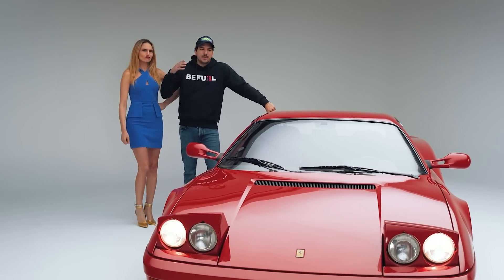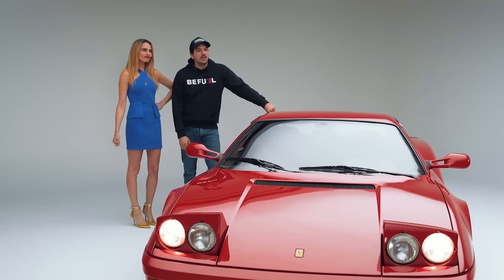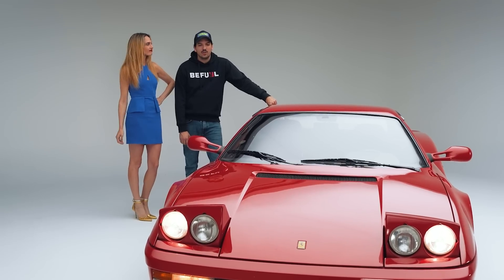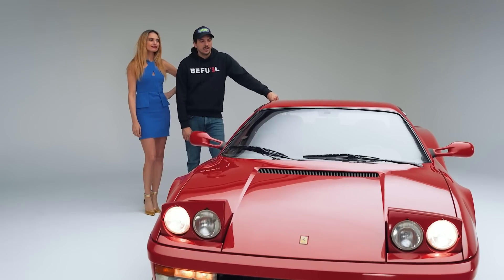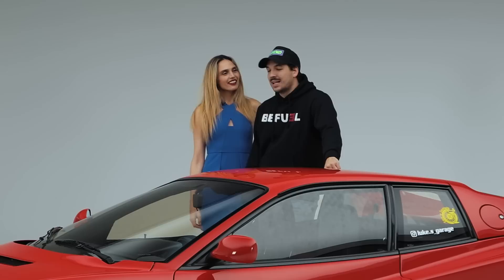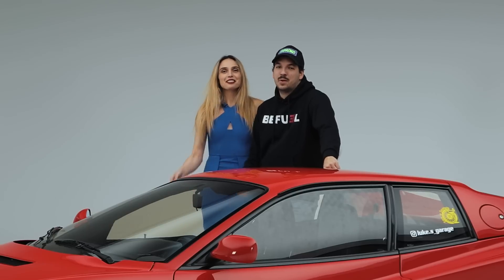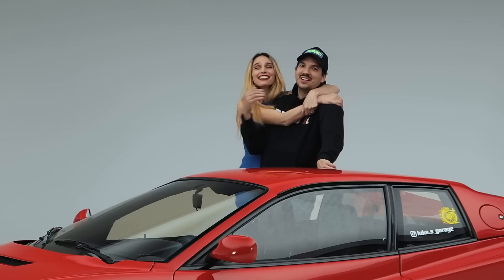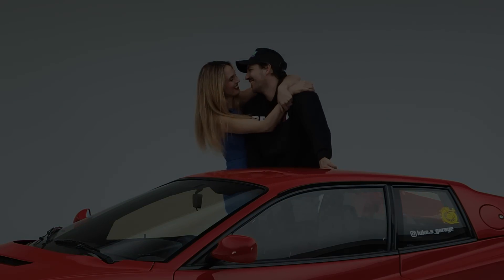FERRARI TESTAROSSA: ROTTAME O SUPERCAR INCOMPRESA?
Una delle mie auto preferite: FERRARI TESTAROSSA

Un V12 180° da sogno e un DESIGN ICONICO. Raga! Non c'è molto da spiegare, guardate il video e godetevi questo test drive, SHDRONZI!